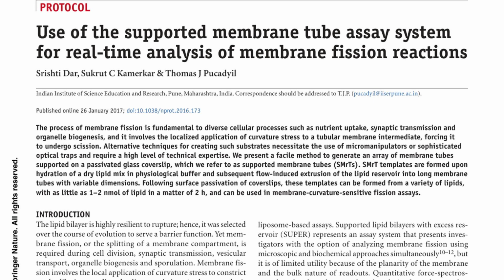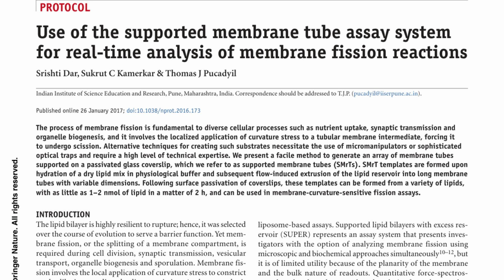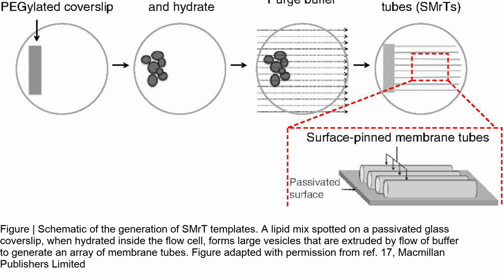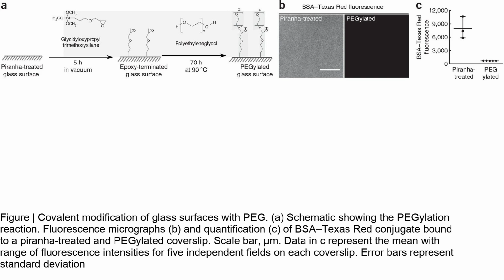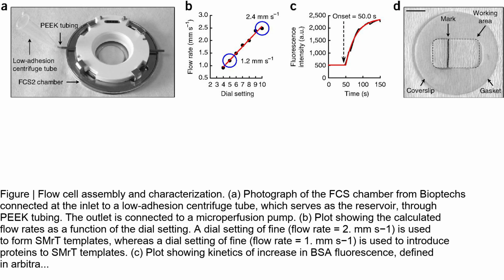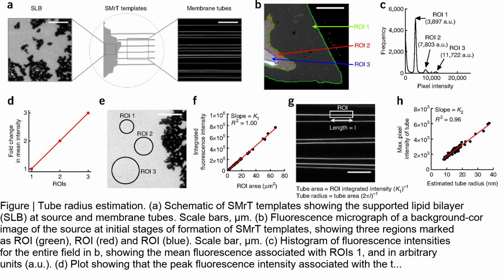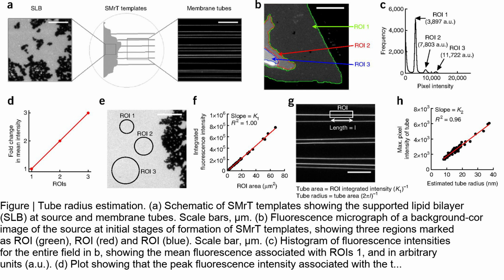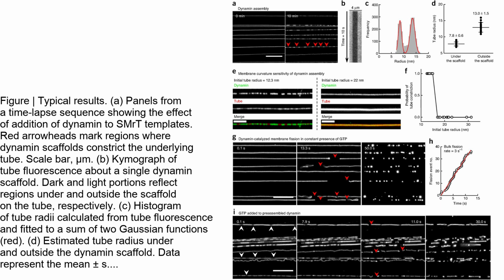Use of the supported membrane tube assay system for realtime analysis of membrane fission reactions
Title: Use of the supported membrane tube assay system for real-time analysis of membrane fission reactions
Authors: Srishti Dar, Sukrut C Kamerkar, Thomas J Pucadyil
DOI: 10.1038/nprot.2016.173